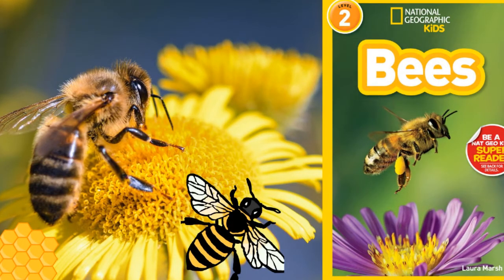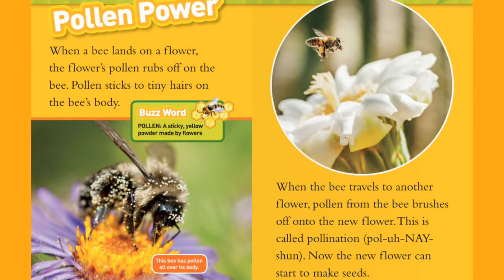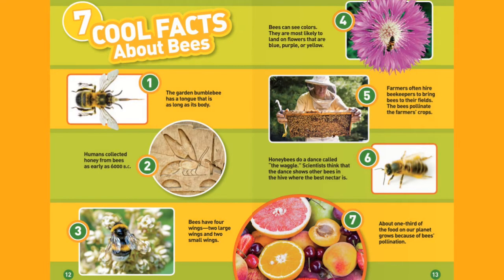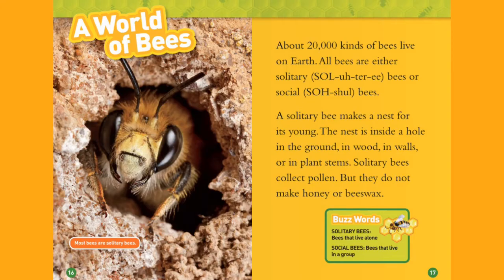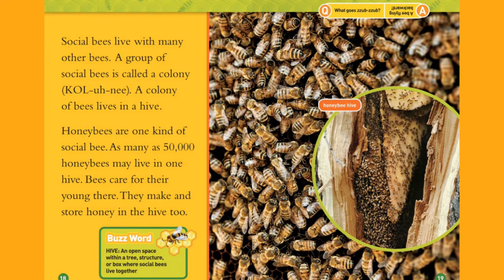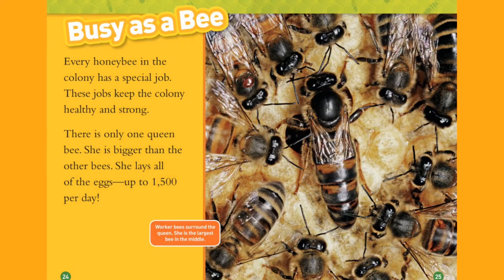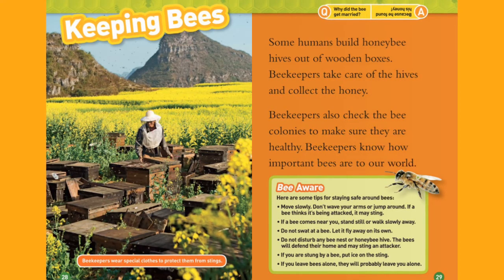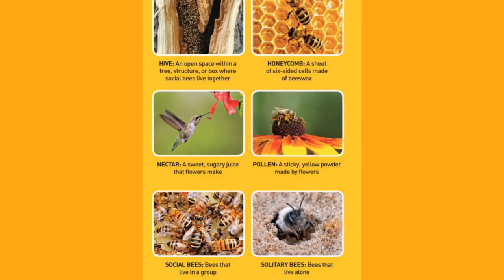National Geographic Readers Bees | read aloud science book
National Geographic Kids Readers: Bees By Laura Marsh
What's that buzzing around? It's a busy bee! With beautiful, engaging, and authentic photos, and accessible text, kids will learn all about these incredible insects in this level 2 reader